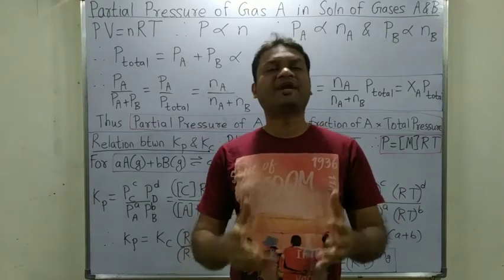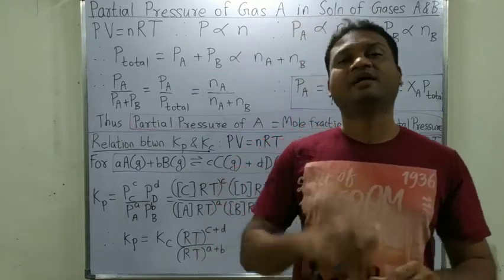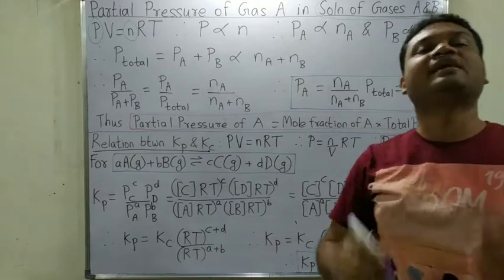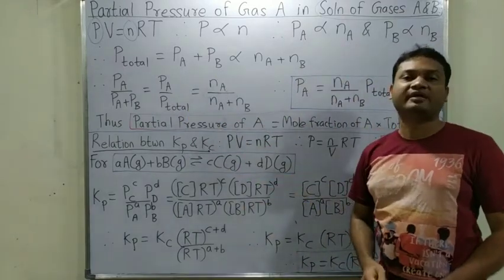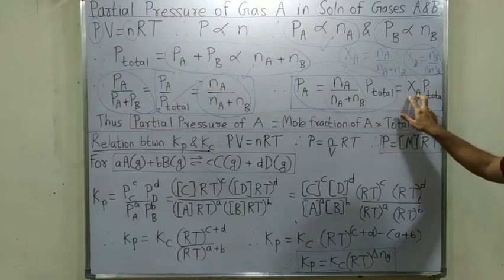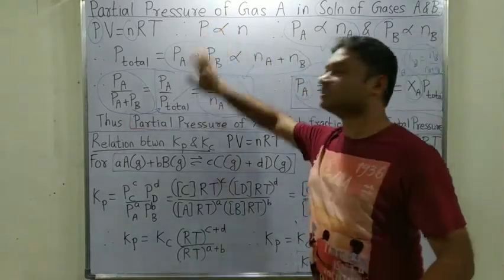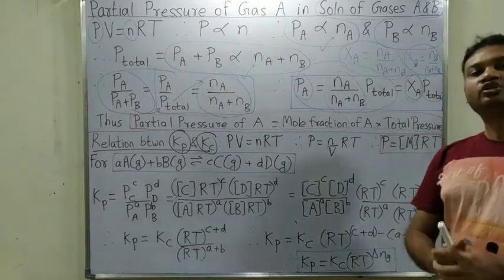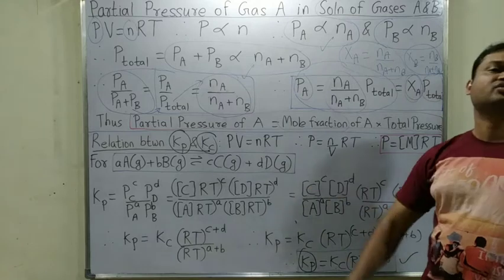Chemical Equilibrium part 3 for JEE / NEET / CET / Boards Chemistry. Relation between Kp & Kc (Equil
Chemical Equilibrium part 3 for JEE / NEET / CET / Boards Chemistry. Relation between Kp & Kc (Equilibrium constant in terms of concentration & pressure)